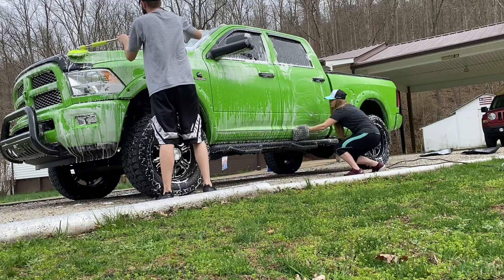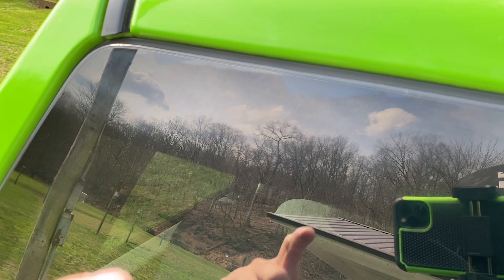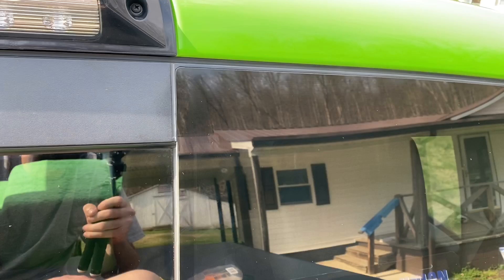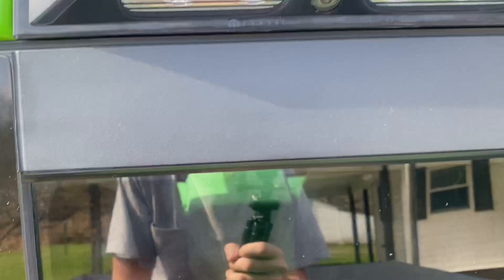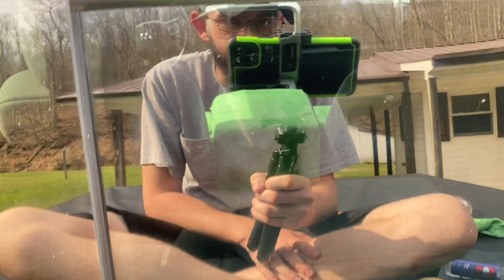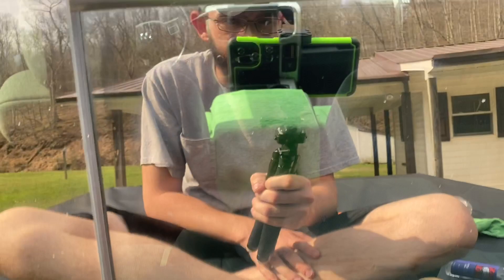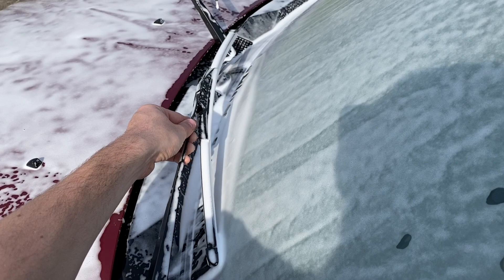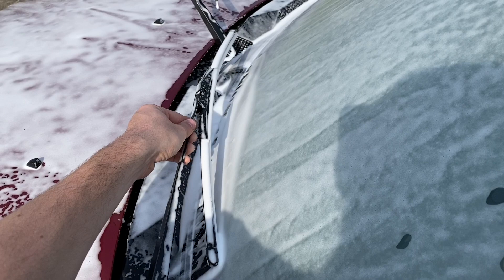Wifey Uses Foam Cannon For First Time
I hope you enjoyed the video and you enjoyed the results of it. Thanks Holden!